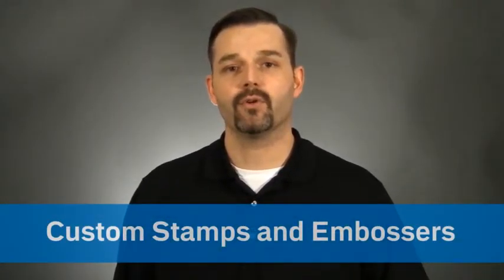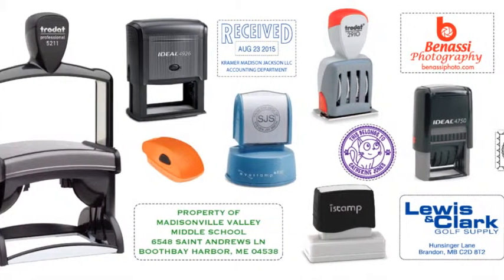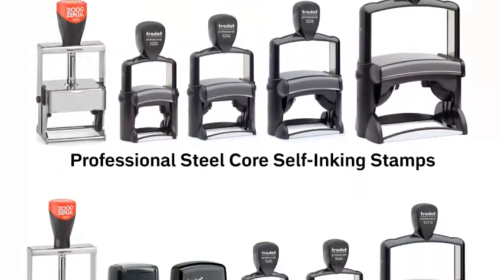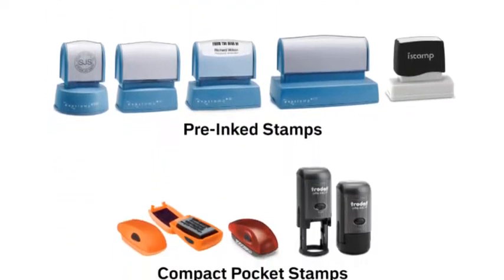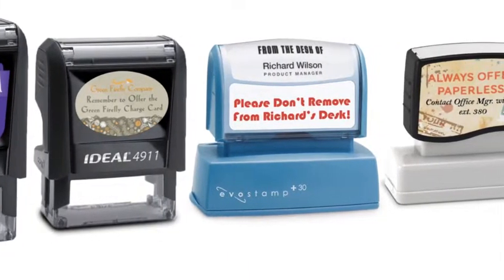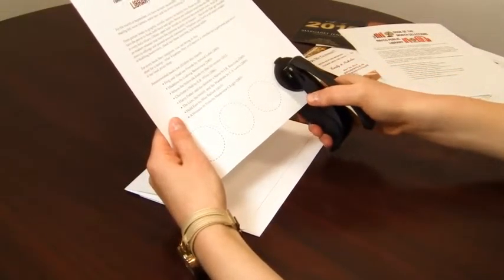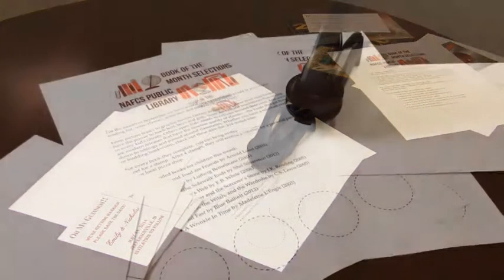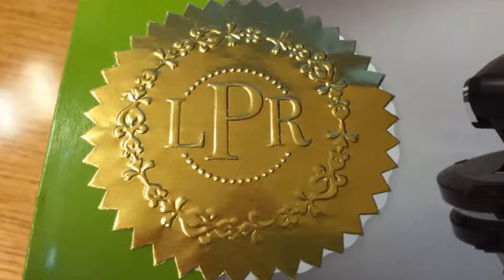Rubber Stamps - Self Inking, Pre-inked, and Rubber Stamps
are you tired writing the same message every day at the same time and money by
using custom stamps they're great for work
return addresses inventory opposite prescriptions and so much more
we are a wide variety is stands the several options for sizes styles and
colors types of stamps include professional still thinking stamps so
thinking daters so thinking stamps Creek stance compact pocket stamps numbering
stance and animal skins and important information to the outside his stance to
keep things organized we have labeling solutions for any stamps and don't
forget about custom and offers custom boxers are available in black finish in
the ER Chris Fehn impression but he went professionalism personalization to most
paper stocks and blogs and documents their comic design functions and end up
making it easier than ever to create the impression she lives are available to
answer to her porridge shiny silver shiny go for use with you use custom
stamps in boxers to save time and money and get your documents